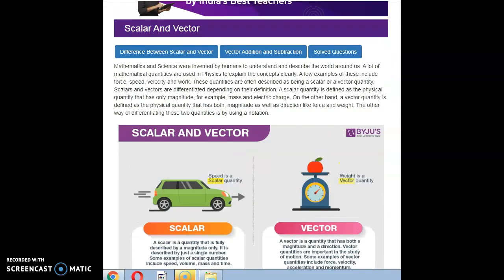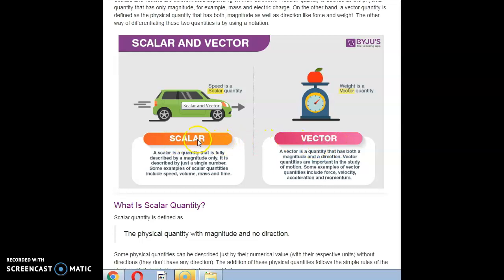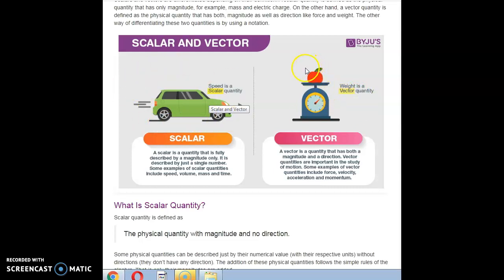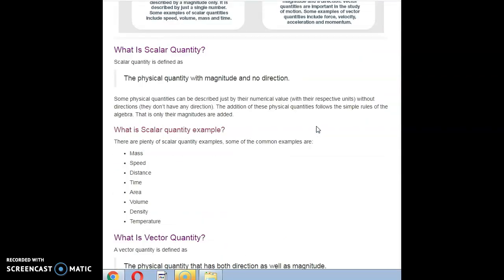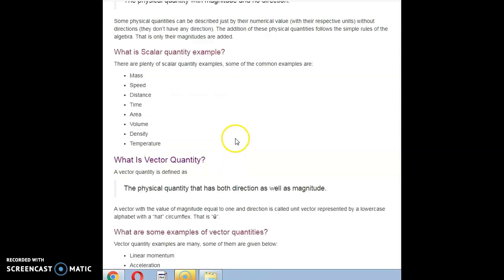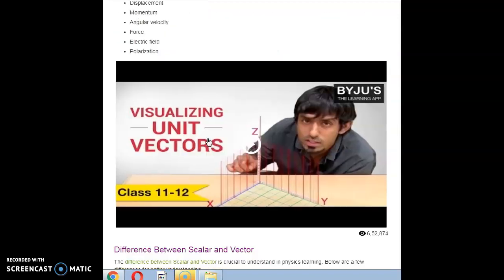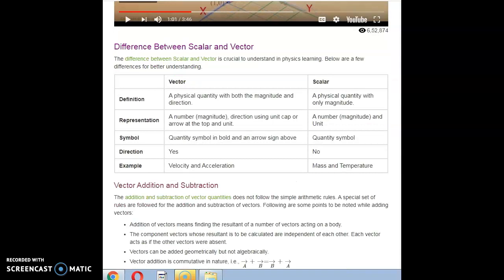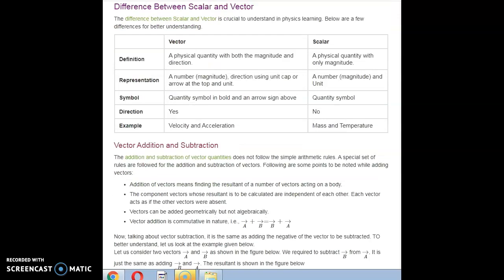Scalar and Vector Quantity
Statics